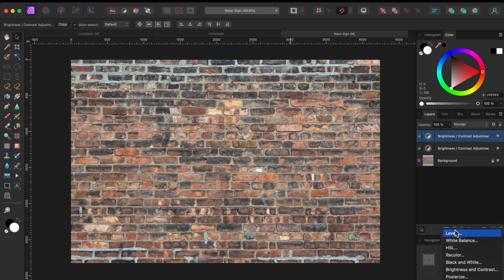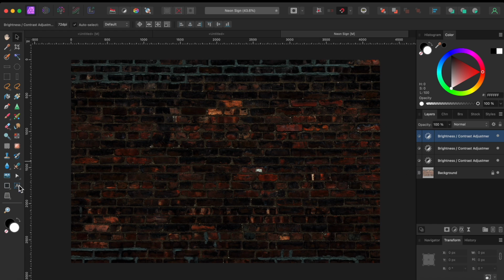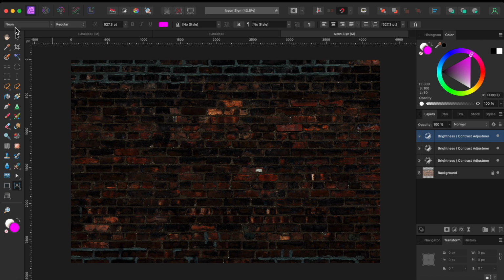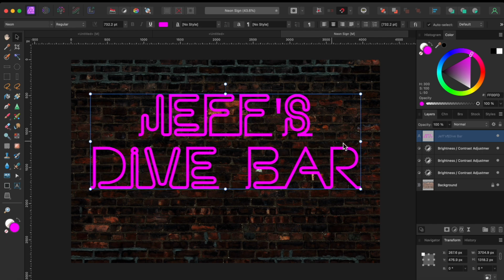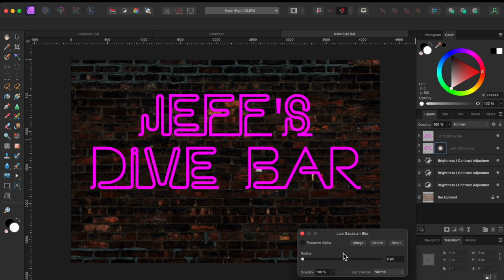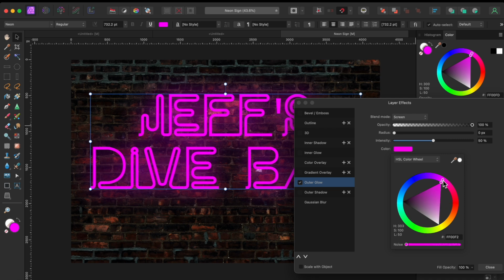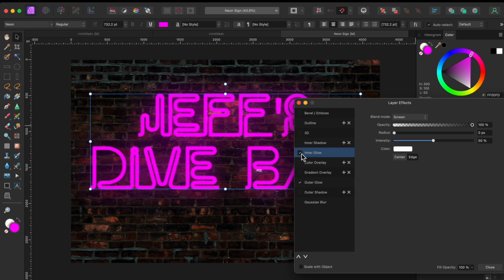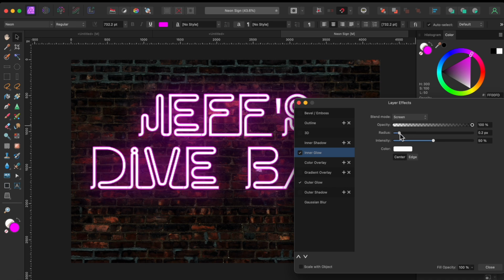How to make a Neon Light effect in Affinity Photo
Hello.  Today we're going to make a cool neon light effect in affinity photo.  To find a nice neon light font, try Dafont.com or fontspace.com.  Hope you enjoy today's Affinity Photo Tutorial.  Cheers!